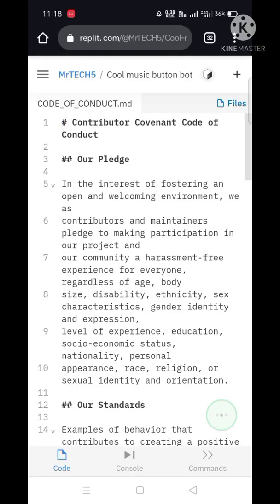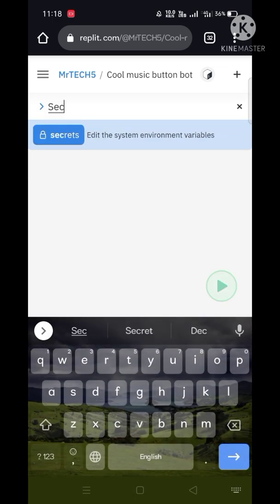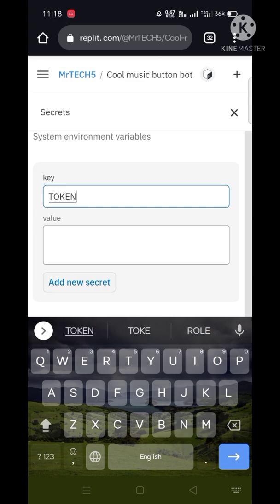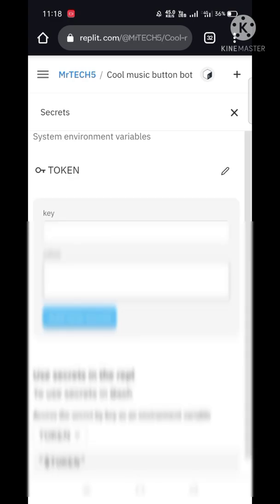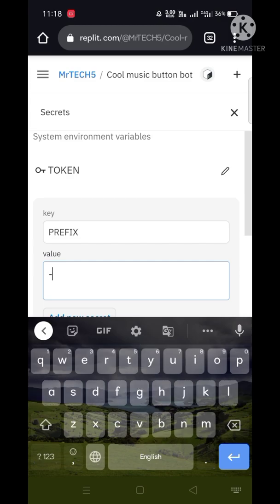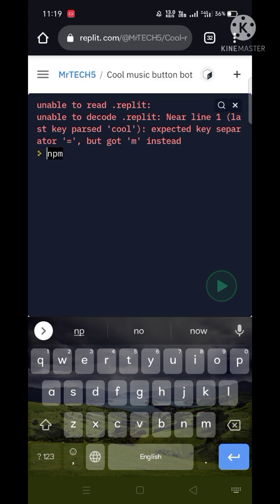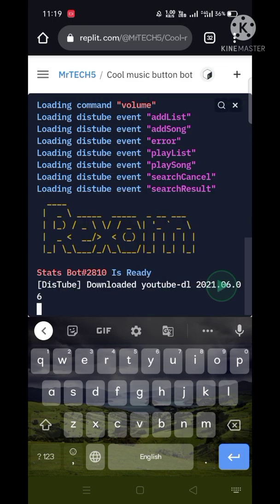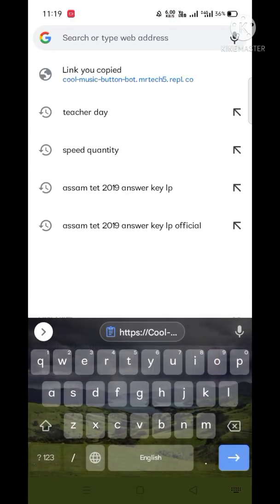How to create a Music bot with buttons | Source Code No coding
Sorry for the late video

Today in this video you will be watching about how to Create a music bot with buttons